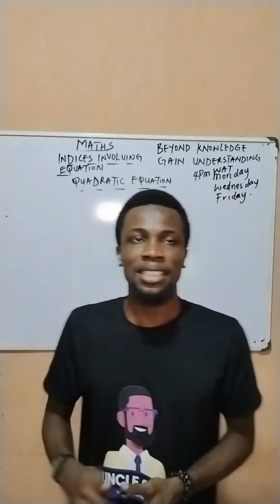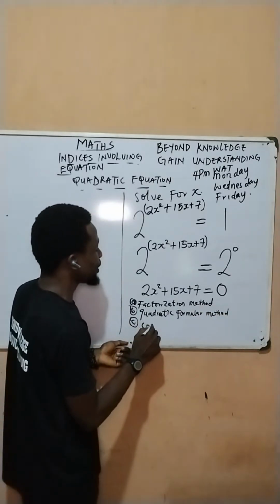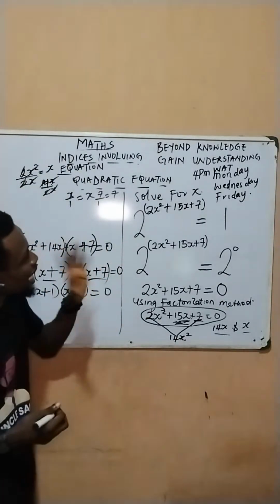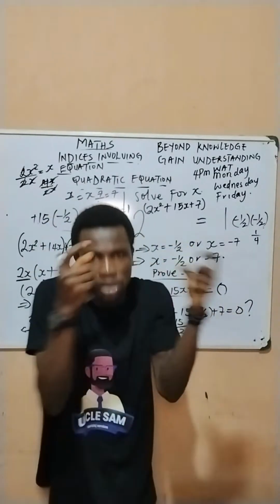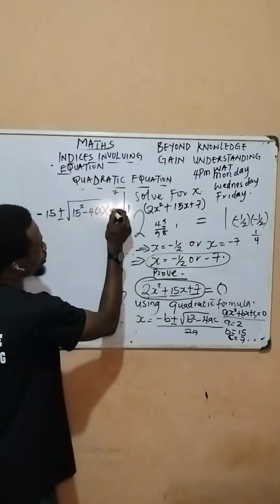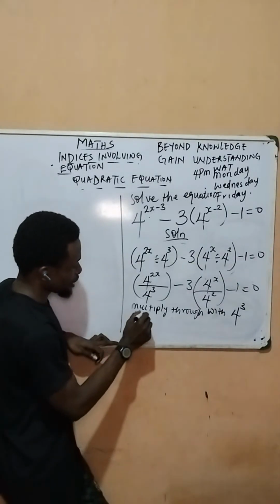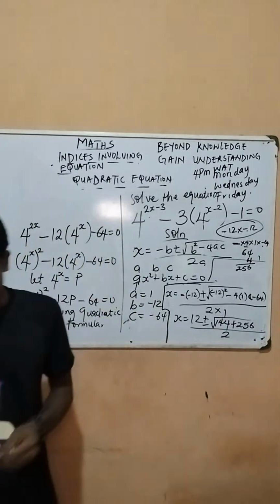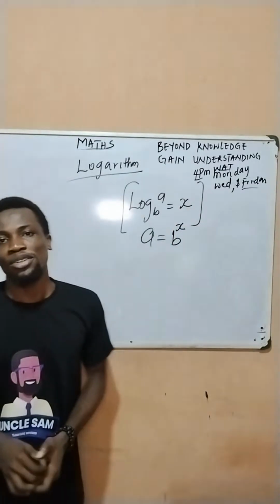Indices Involving Equations (Quadratic Equation)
This is day 5 of going live on YouTube to impact, it's been really fascinating for me and I'm enjoying every bit of this new phase.

Today we looked at Inidicial equation, particularly quadratic equation. we explored factorisation method and quadratic method of solving quadratic equation.

if you have any question pls leave it in the comment and I'll attend to it